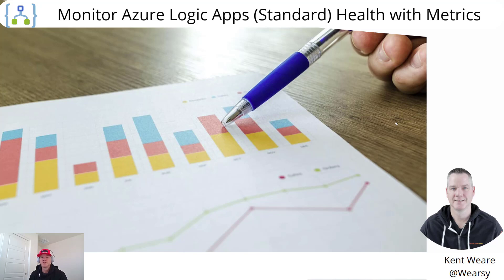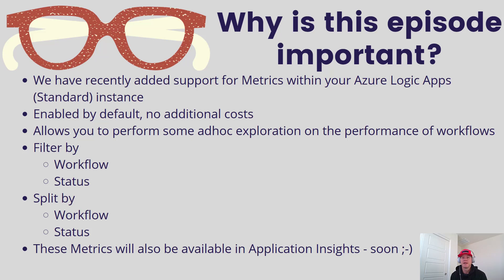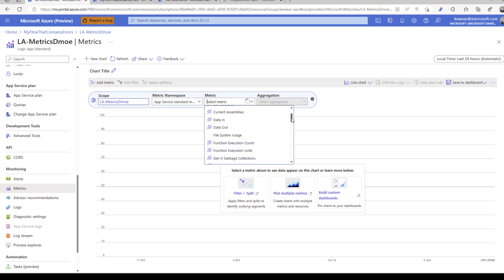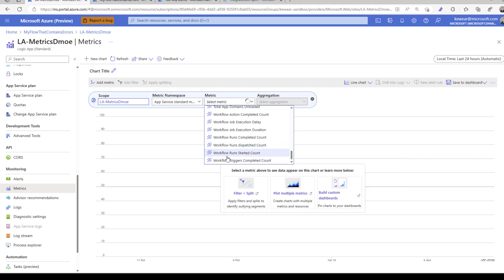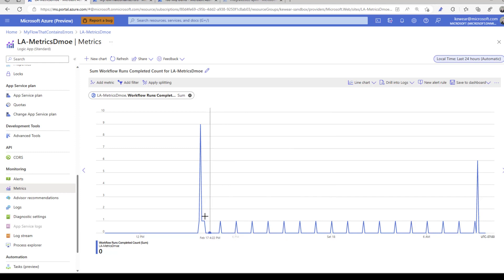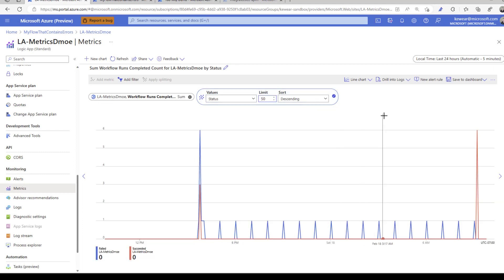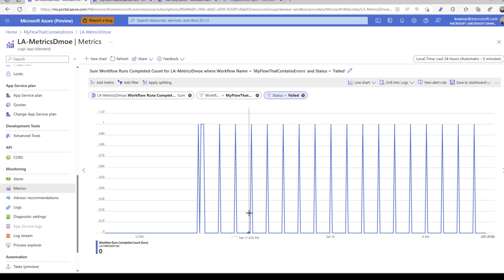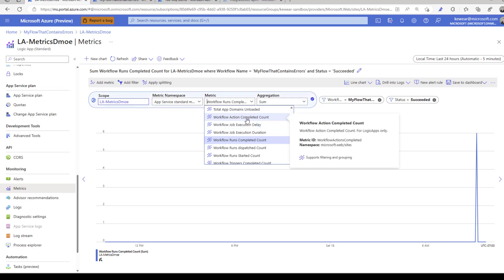172 - Monitor Azure Logic Apps (Standard) Health with Metrics (Preview)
In this video, we are going to discuss a new feature in Azure Logic Apps (Standard) called Metrics that allows you to explore the health of your workflows.